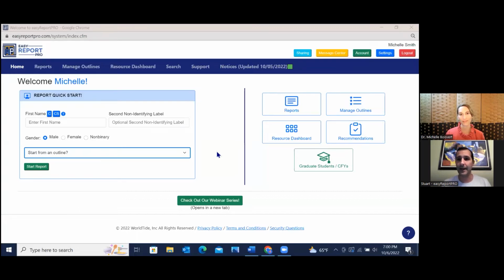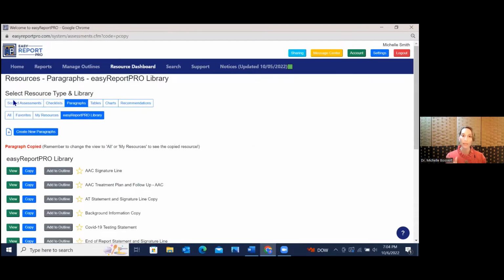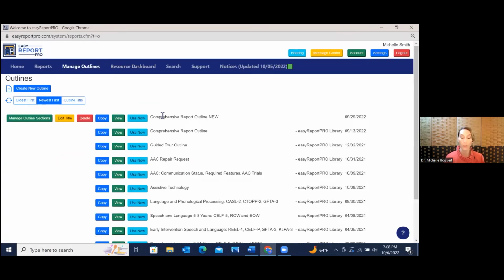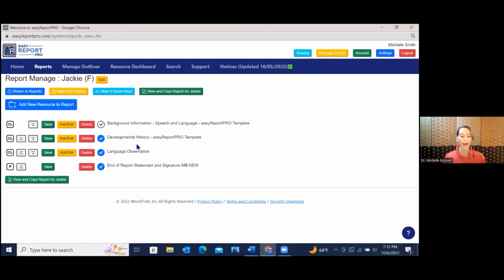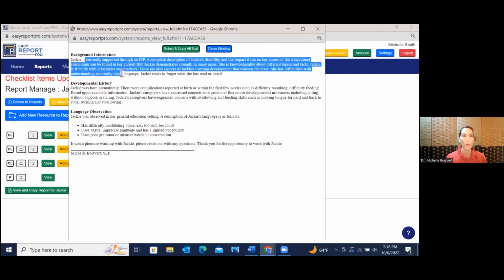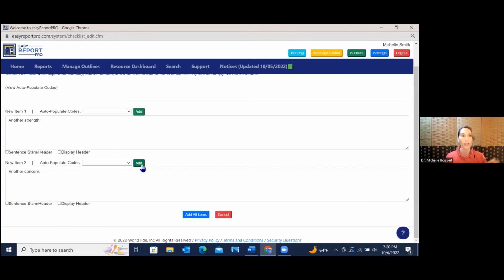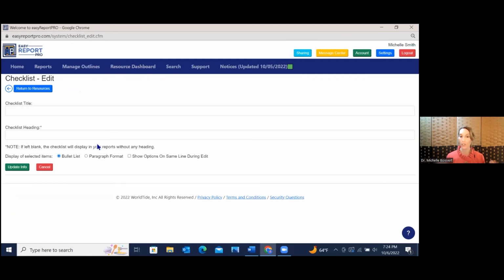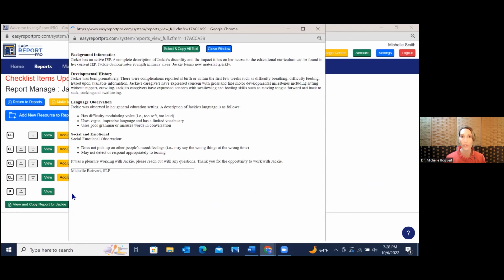easyReportPRO Resource Customization Webinar - Paragraphs and Checklists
In this webinar we start getting into the heart of easyReportPRO - resource customization.  Every resource in easyReportPRO can be customized to fit your needs, or you can even create your own!  This week we start with paragraphs and checklists, how to copy and edit a resource, create your own, and the different types of checklists.